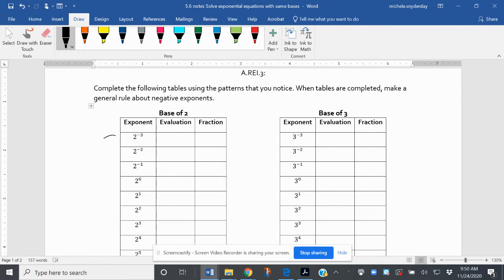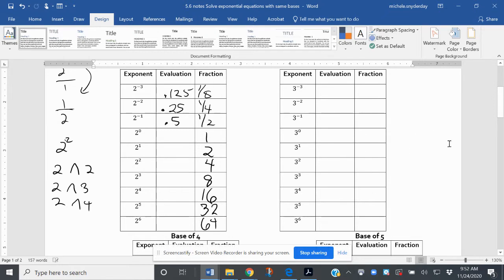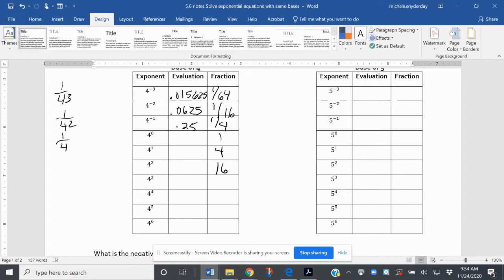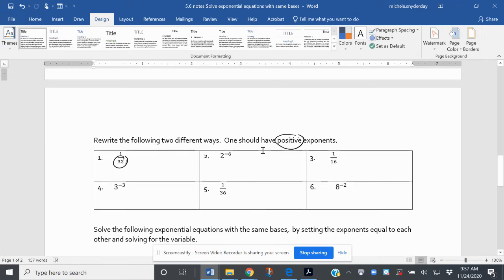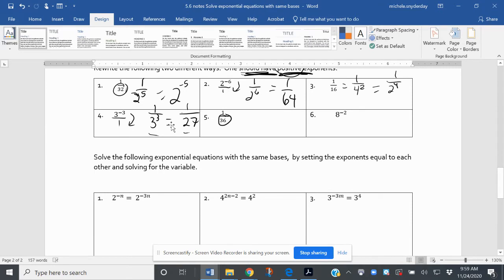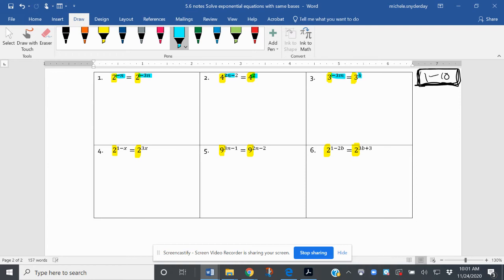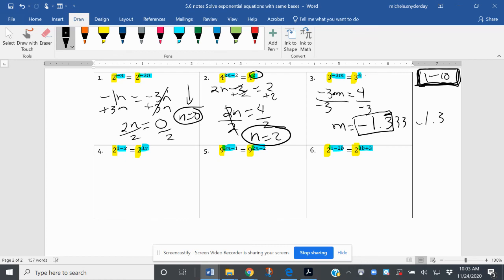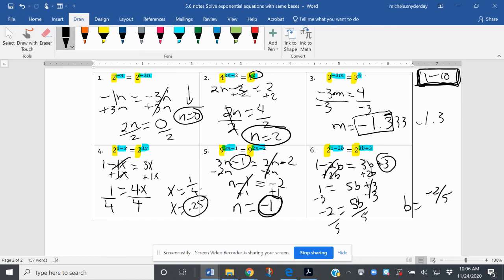5.6 Solve exponential equations with same bases NOTES